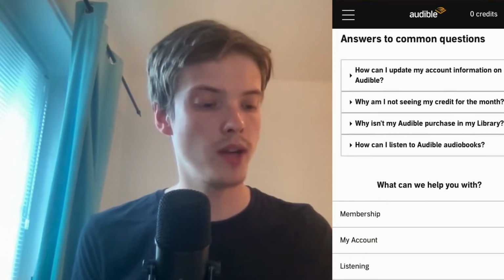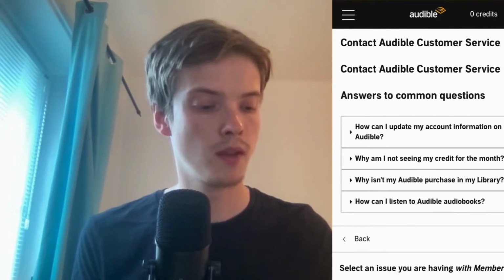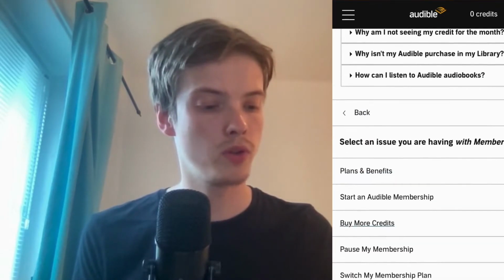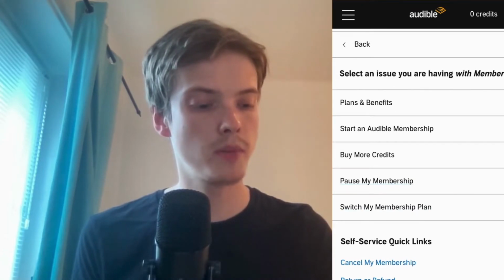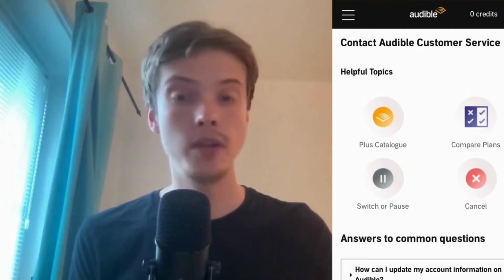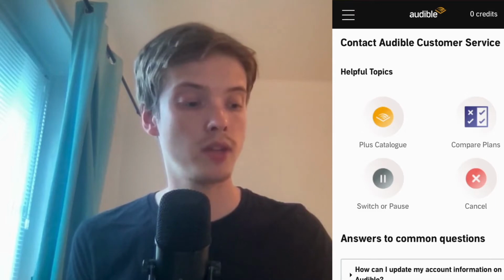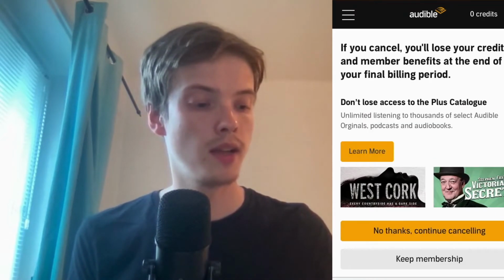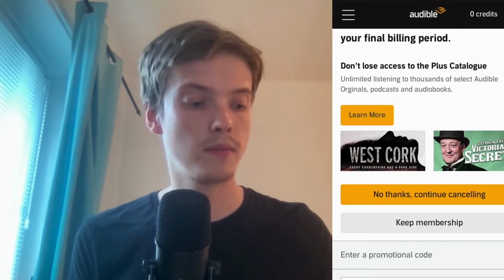How To Cancel Audible Membership On Mobile (NEW WAY 2022)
In this video I will show you how to cancel audible membership on phone. After you have watched this you will know how to cancel audible subscription. Watch this step by step guide on how to cancel audible membership.

This is a tutorial on cancel audible membership